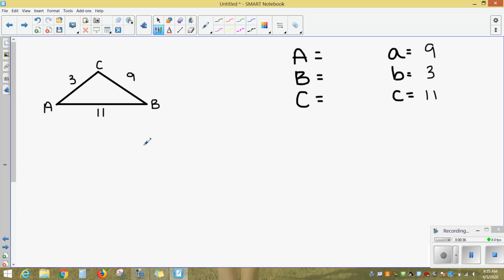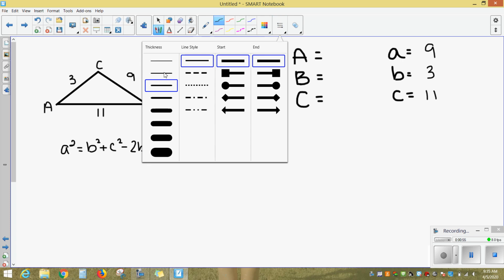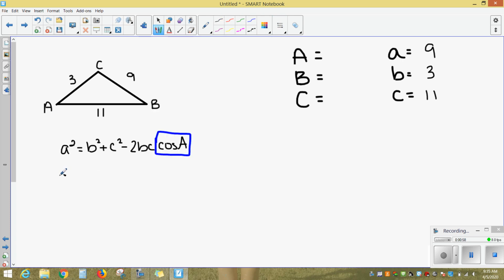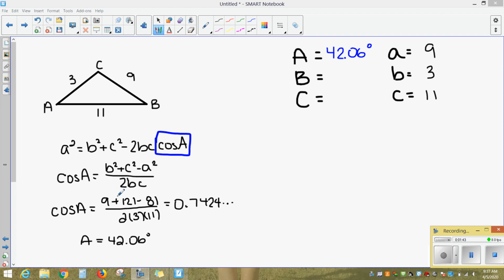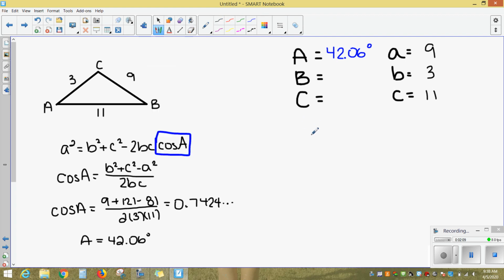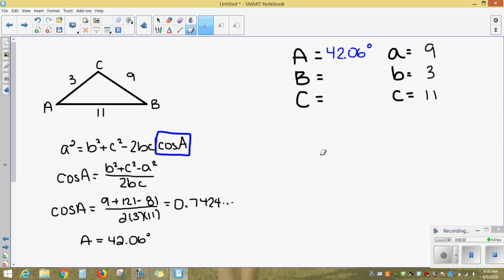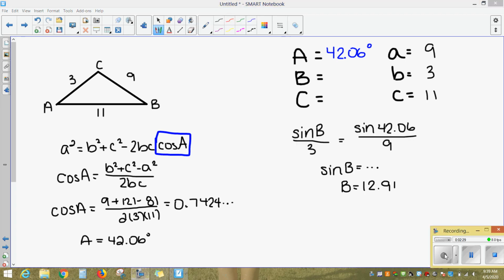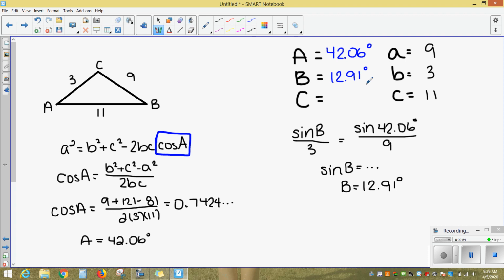Law of Cosines, Example 2